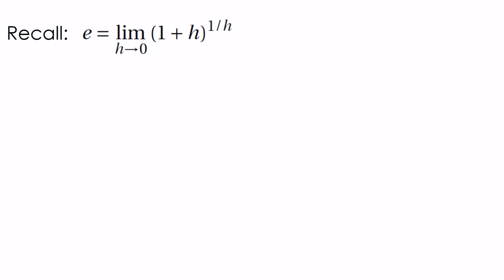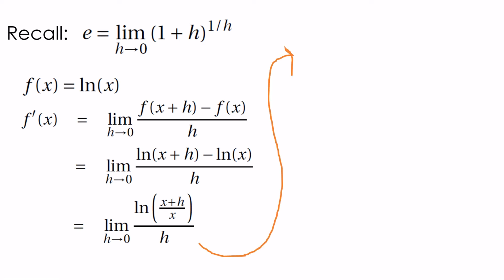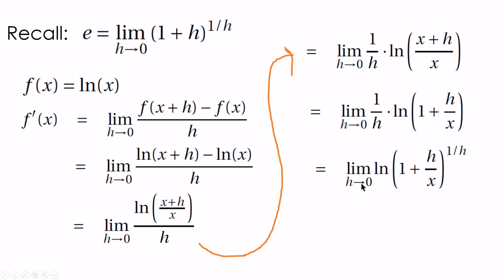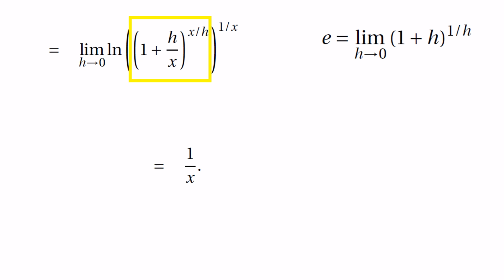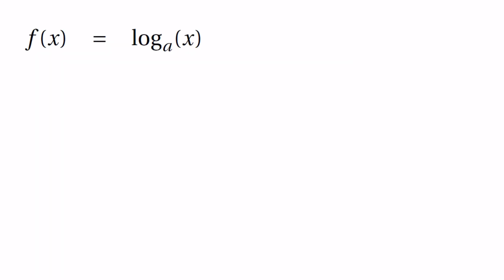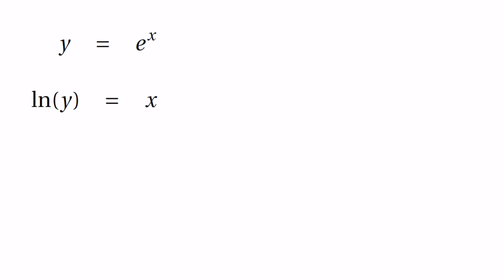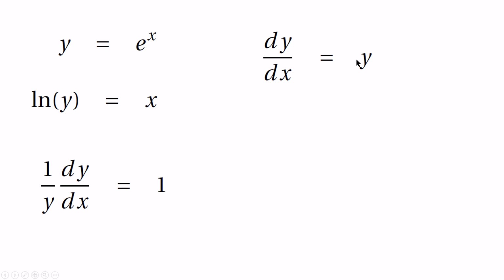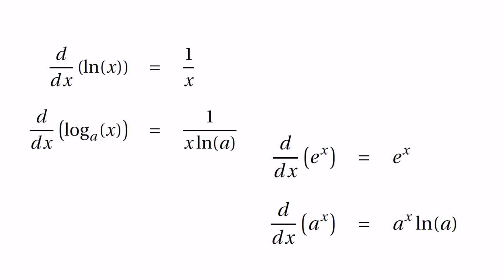Derivation of the Derivative of Exponential and Logarithmic Functions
...um...kinda put it all in the title.